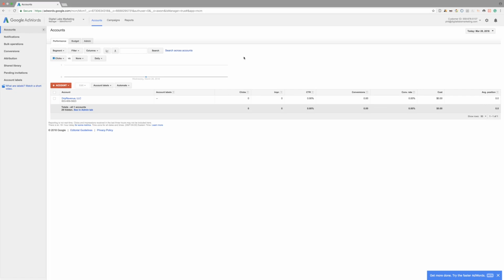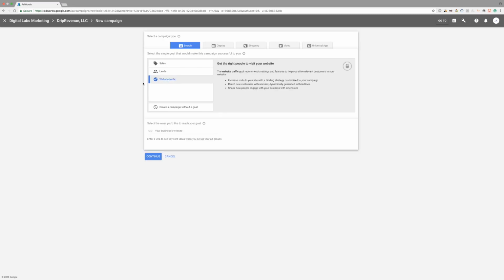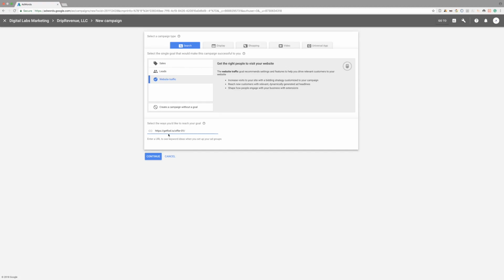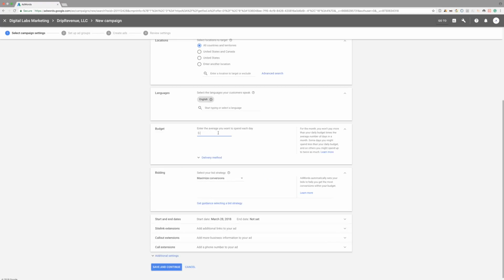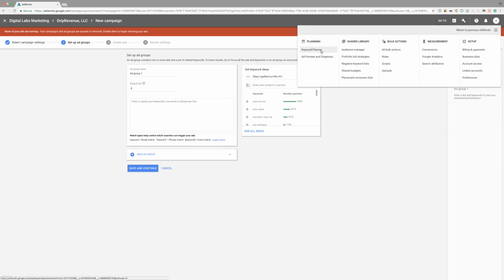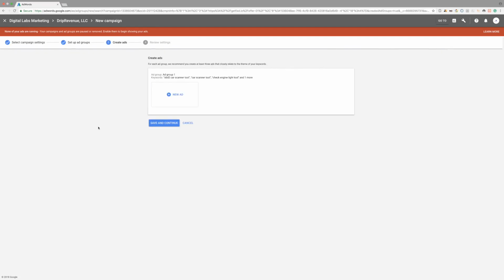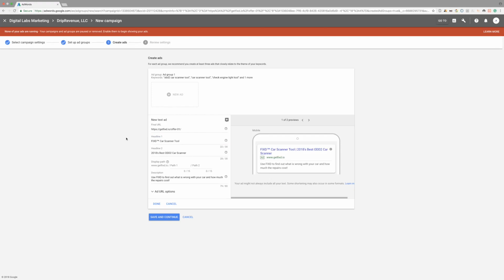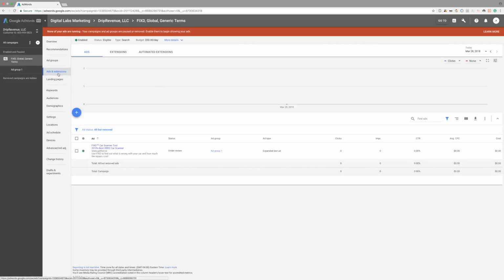Getting Started With Google Adwords